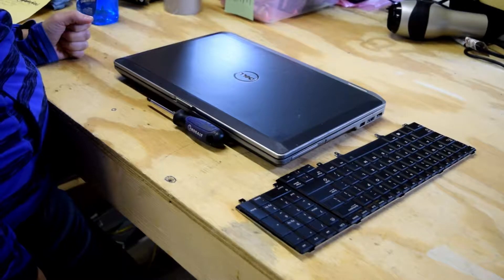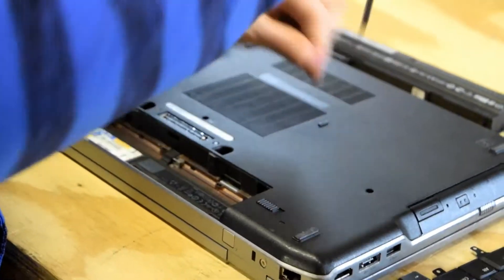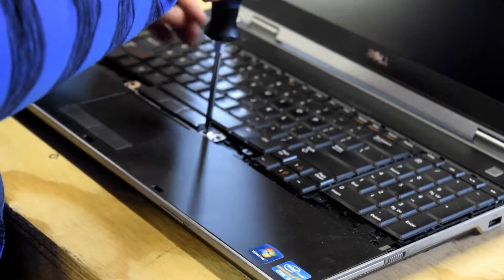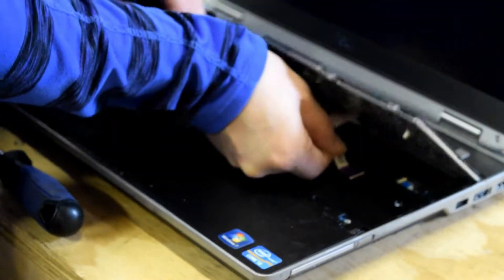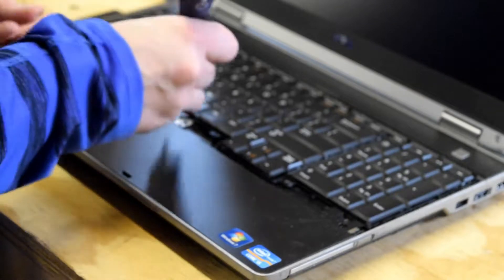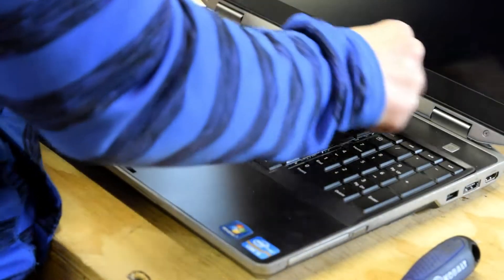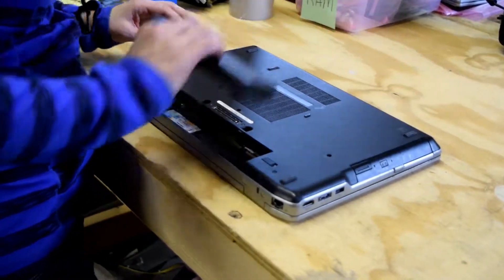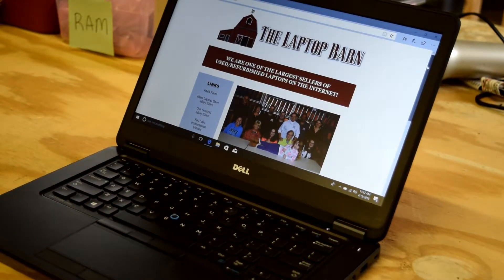How to Change the Keyboard on a Dell Latitude E6530 Laptop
We go thru the step by step procedure to change the keyboard in a  Dell Latitude E6530 laptop